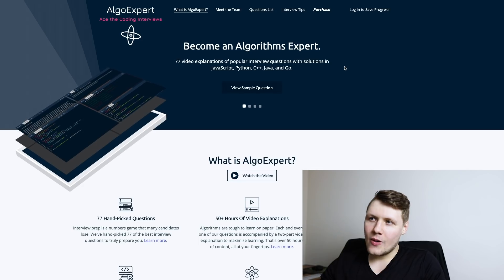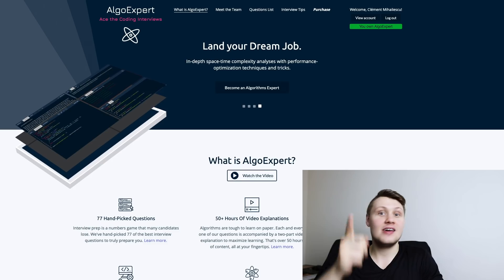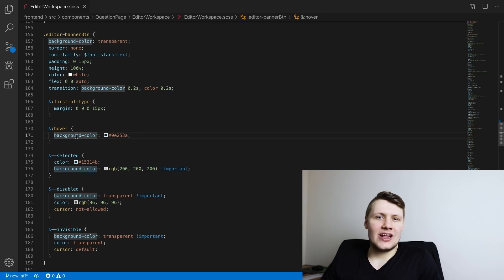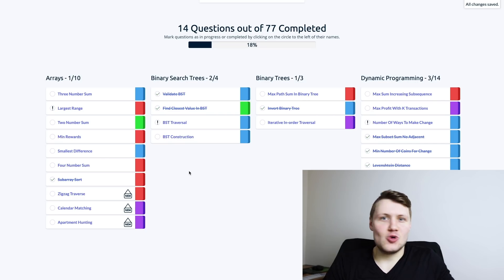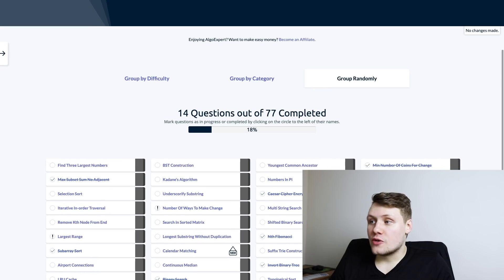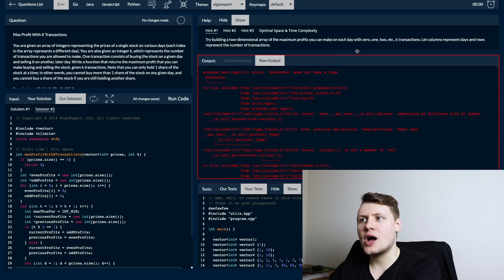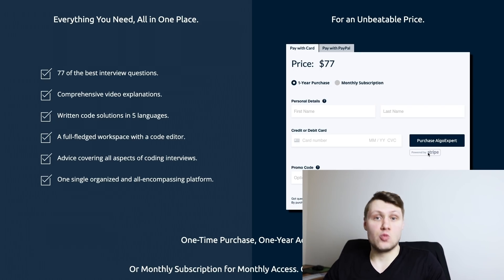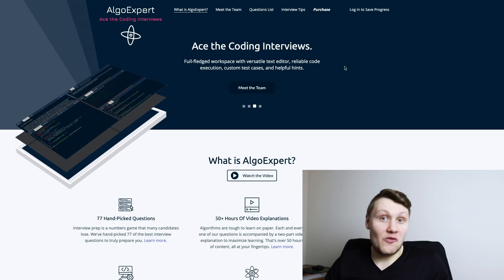How We Built AlgoExpert's Front End (building a web application)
If you've ever wondered how to build front end web apps, then this video should be interesting. I dive into the front end that we developed for AlgoExpert using React, Redux, and JavaScript.